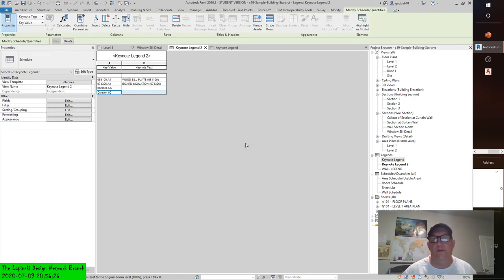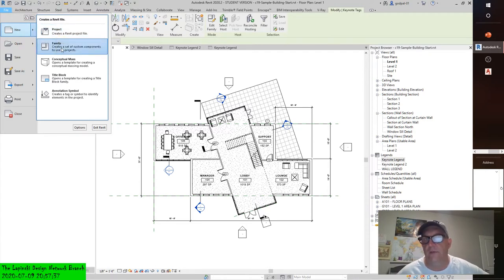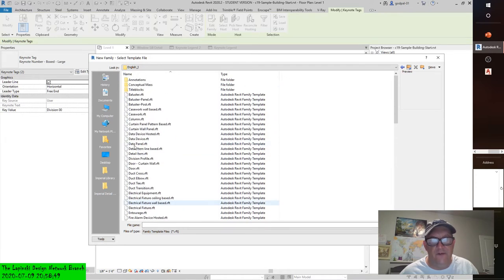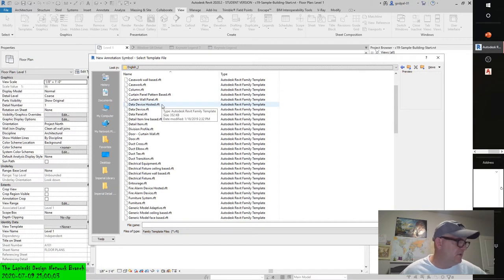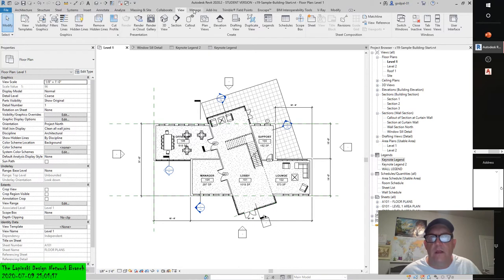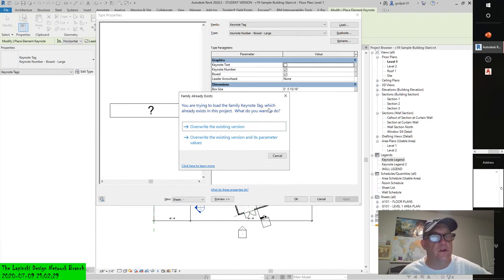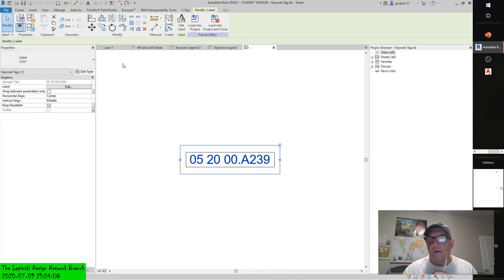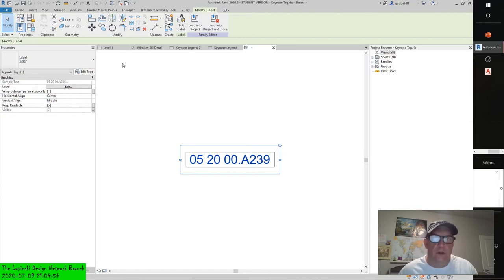AUTODESK REVIT 2020 USING THE KEYNOTE FAMILY